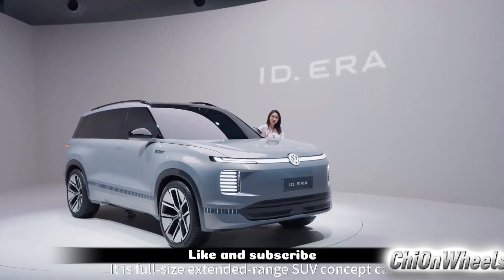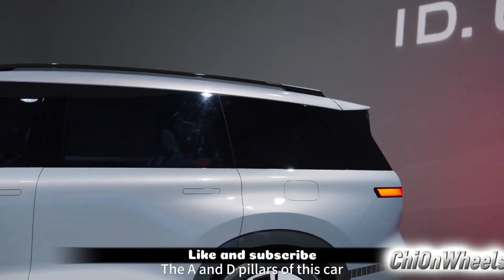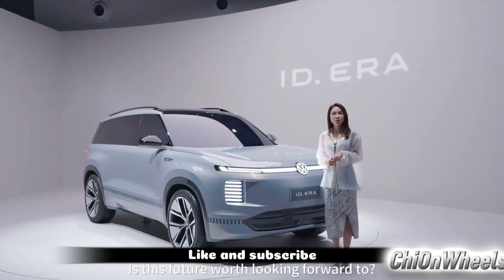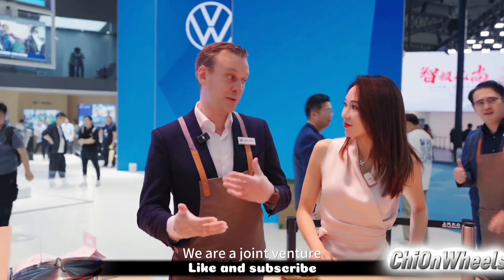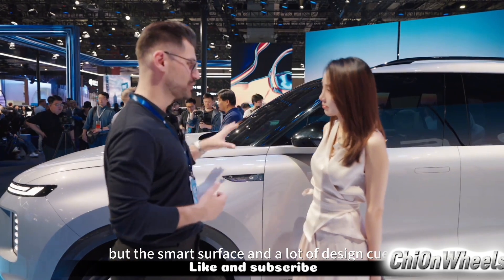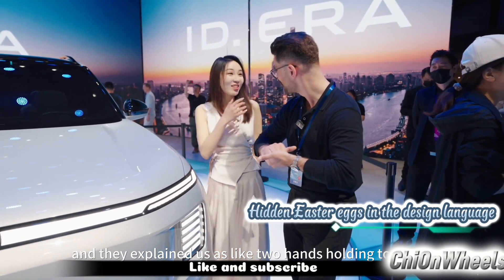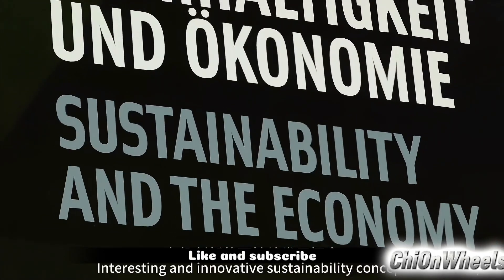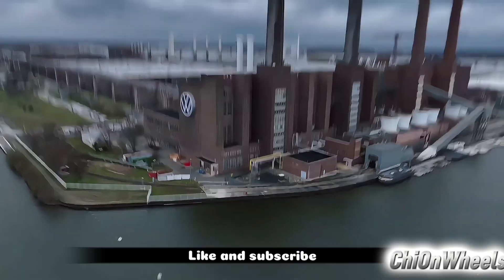Volkswagen ID. ERA Revealed: 1,000 KM Range SUV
Era has a combined range of 621 miles with the engine running. On just the battery, range is 186 miles. VW ID. ERA, ID. AURA und ...